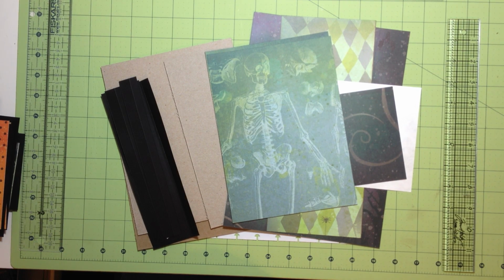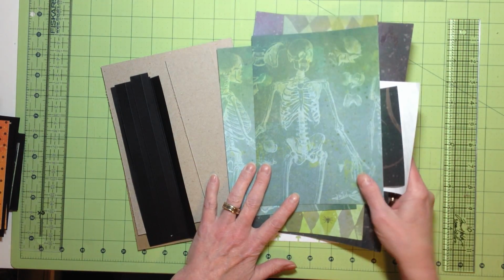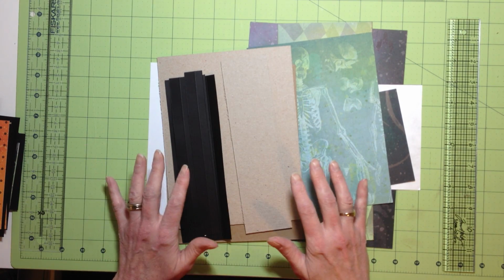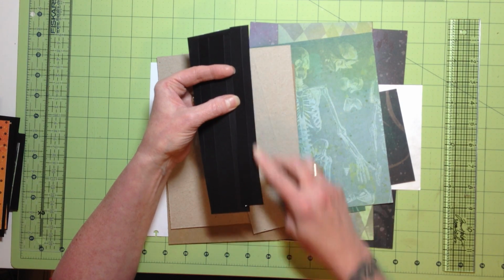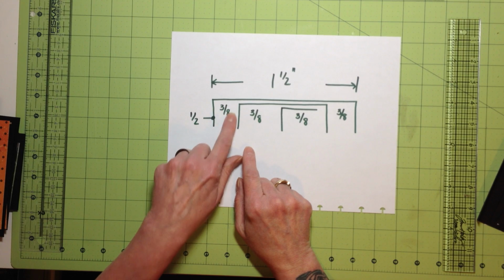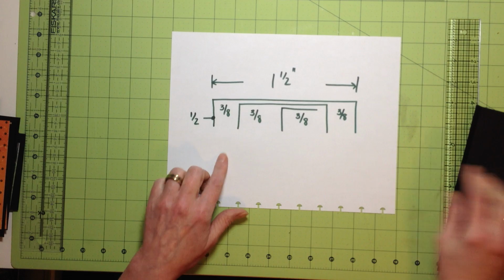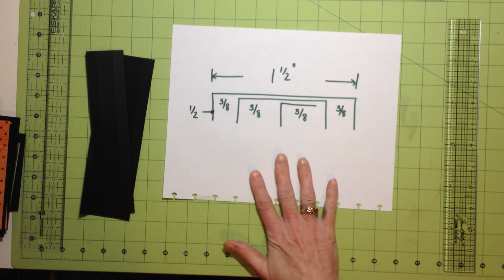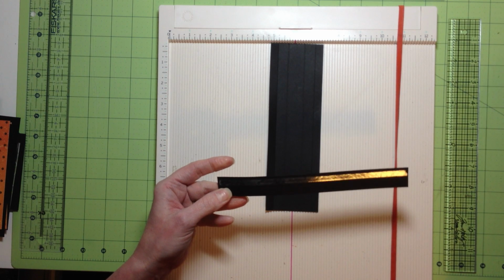Make a Mini Album, Part 1, (Binding and Cover)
I am FINALLY making my videos on my personal process for making mini albums.  Forgive the Halloween papers, but I have been so busy with stuff lately.  But, even though the Halloween papers are a little late, you will learn how I make a mini, where I learned some stuff, and my hints and tips that I find helpful when making my mini albums.  If you have questions please ask.  I did this in "real time" and it's the first time I have done that. (I precut pieces but I am putting it together for you on the video.)  I will be making other videos on the pages, and all of them are different with different elements to them.